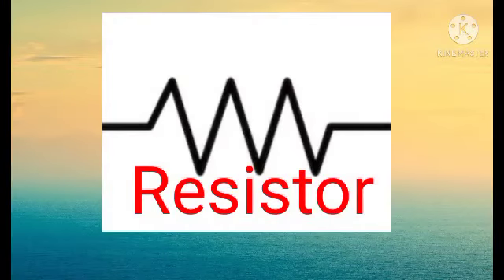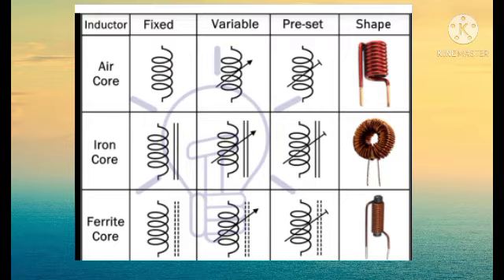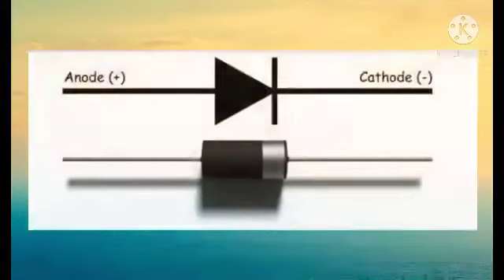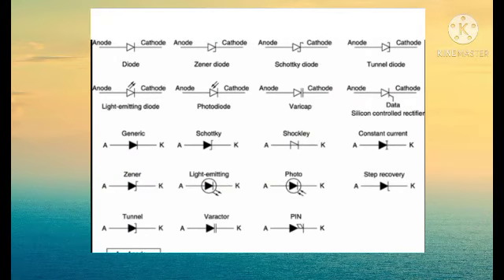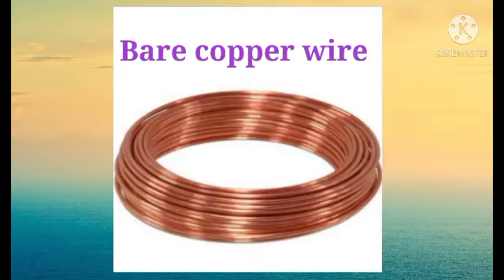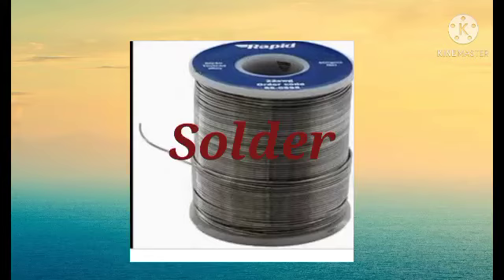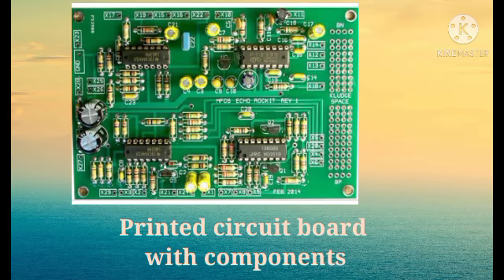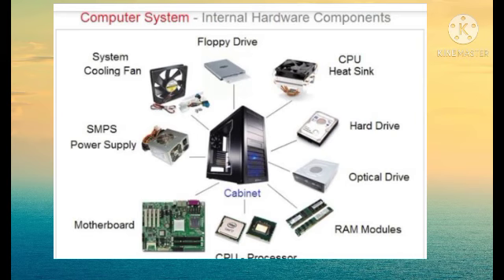Electronic components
xi bifocal electronics (ch 4)